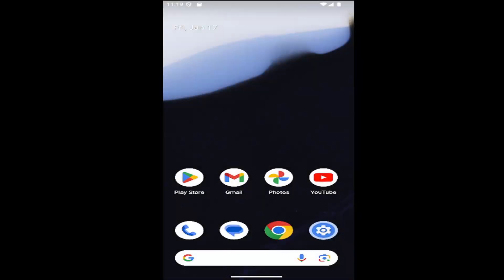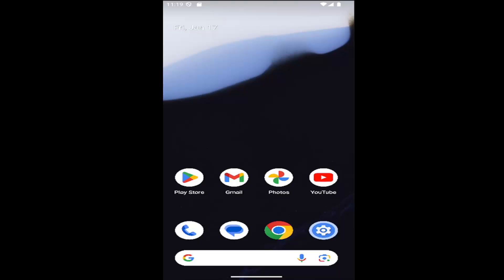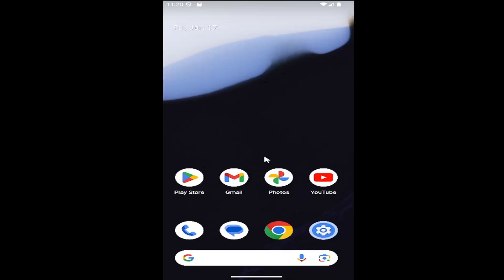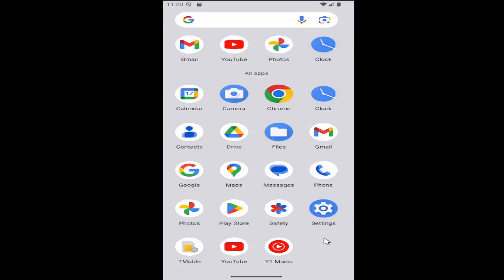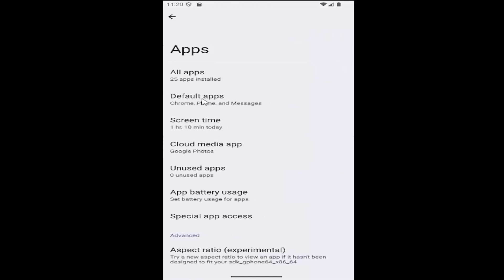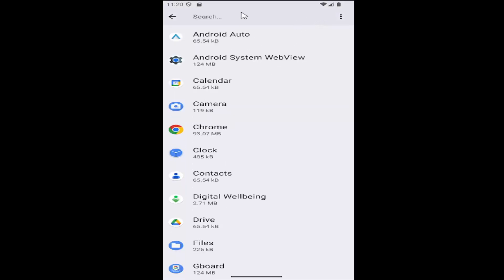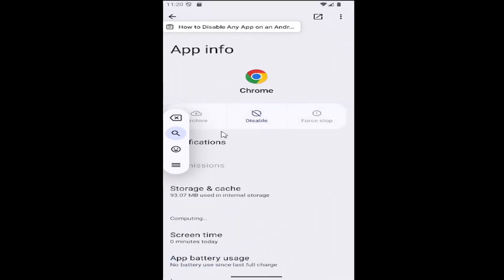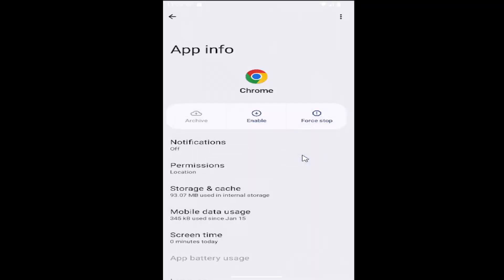How to Disable Any App on an Android Smartphone [2026]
How to Disable Any App on an Android Smartphone [Guide]

Discover how to disable any app on your Android smartphone with this informative guide. Disabling apps you don't need can help improve your device's performance by freeing up storage and conserving battery life. This simple step allows you to deactivate pre-installed or unwanted apps without permanently deleting them, keeping your phone clutter-free. Ideal for Android users who want to optimize their smartphone and enhance its overall functionality.

what apps can i disable on my android phone
what does it mean to disable an app on android
what apps can be disabled on android
how to enable app on android
what happens when you disable an app on android